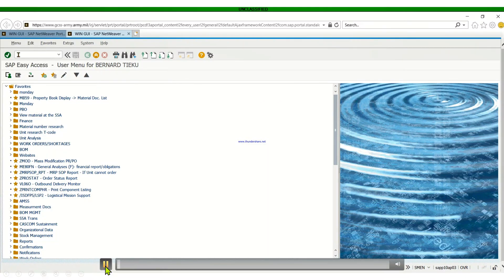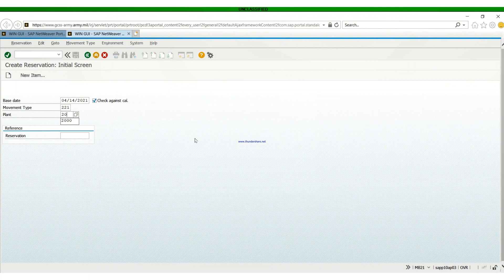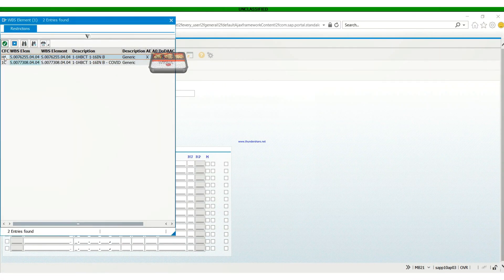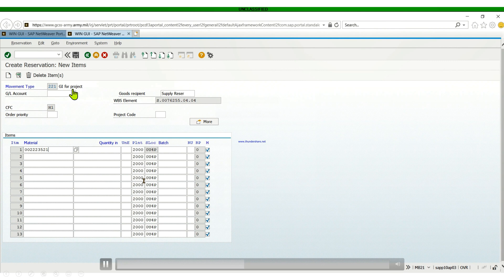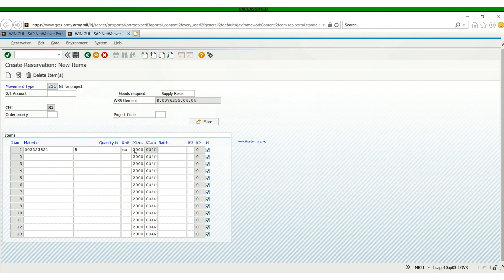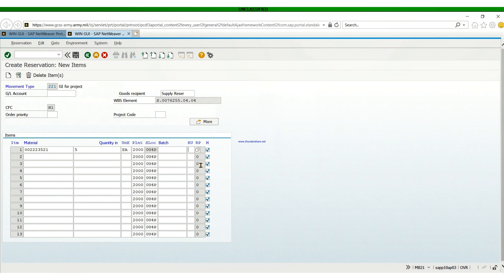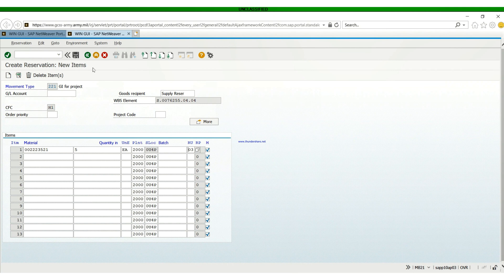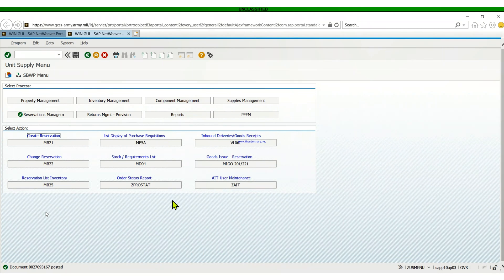GCSS-ARMY HACKS (Creating a Reservation)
How to create a manual reservation for class II on GCSS-A.
Drop your questions in the comments and any suggestions on how to help out the 92Y community.